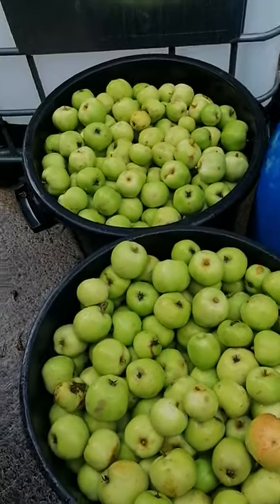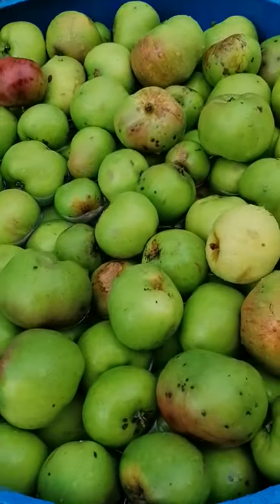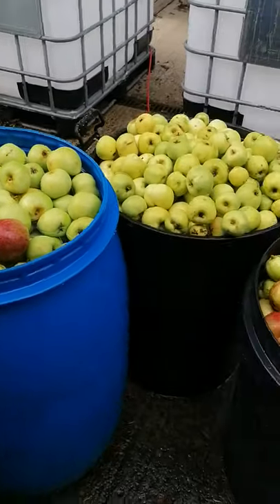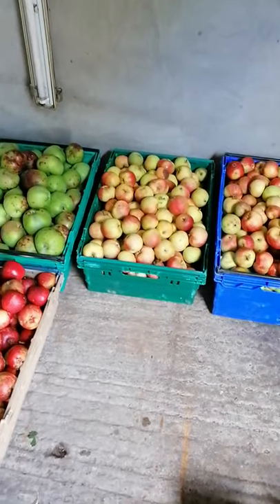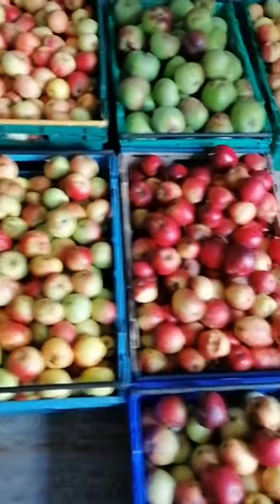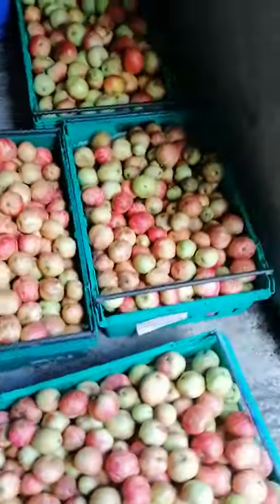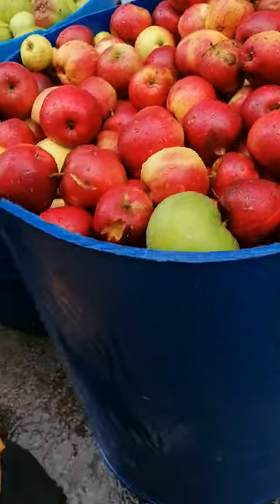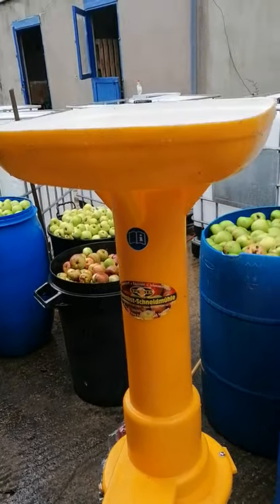Viking Irish Drinks, 1st Harvest Cider apple sorting before milling